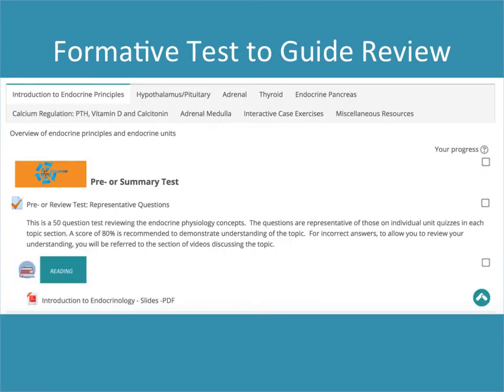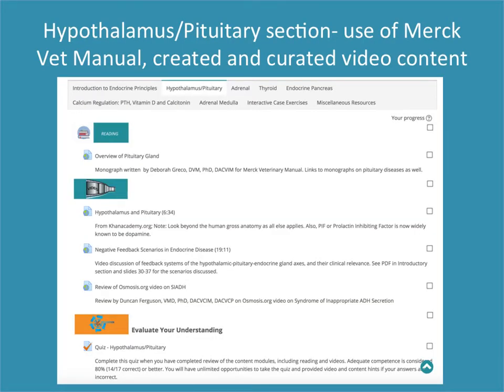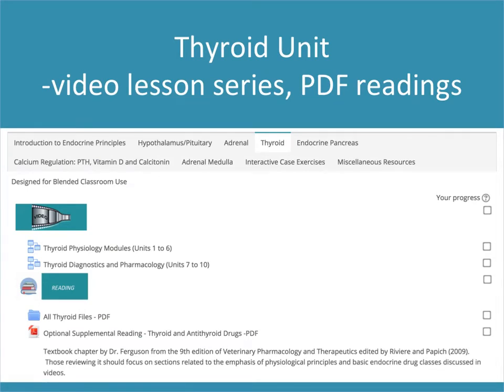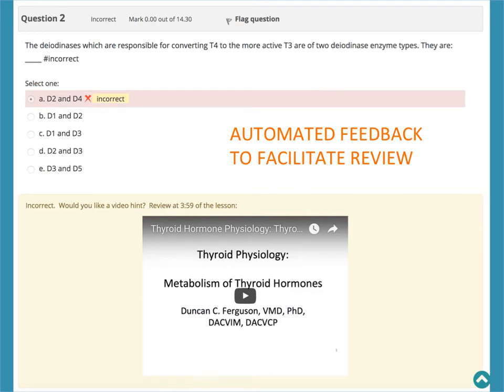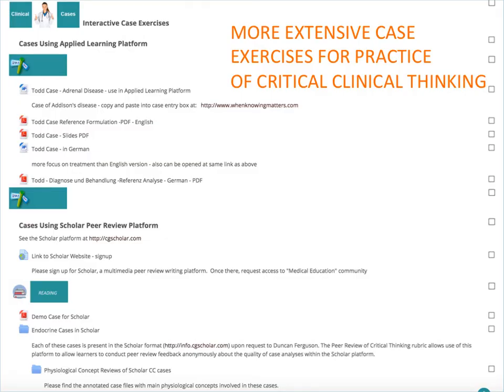Goals of VetMedAcademy: Part 2: Design of an Ideal Learning Module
Second part of 2-part introduction to VetMedAcademy.org's goals and description of the elements of an ideal self-study and review learning module on VetMedAcademy.